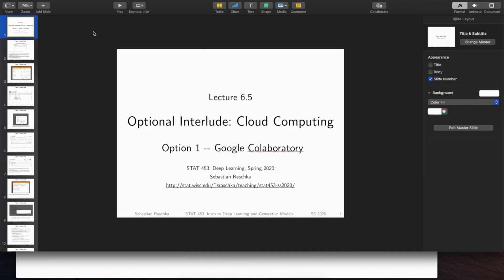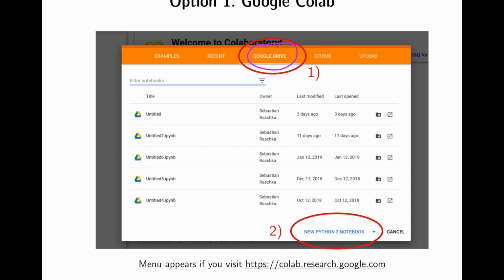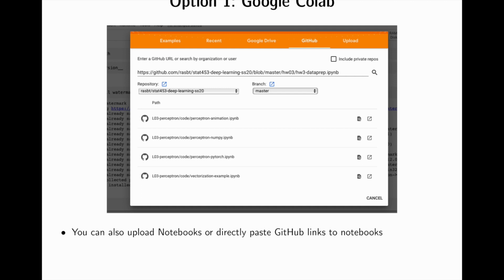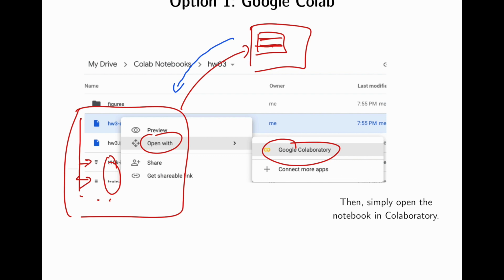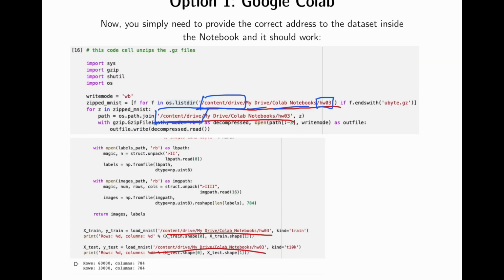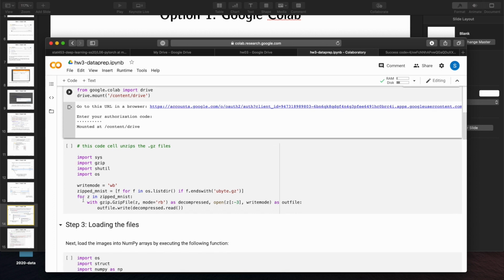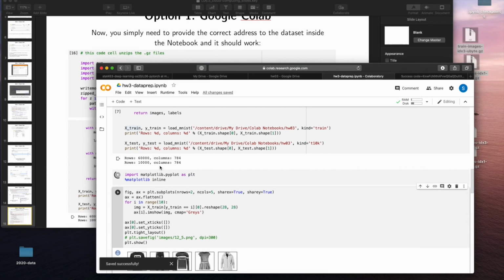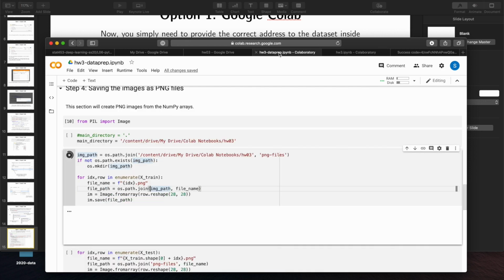Intro to Deep Learning -- L06.5 Cloud Computing [Stat453, SS20]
Introduction to Deep Learning and Generative Models (Spring 2020). Optional lecture 6.5, explaining how to use Google Colab for Jupyter notebooks with a free GPU.